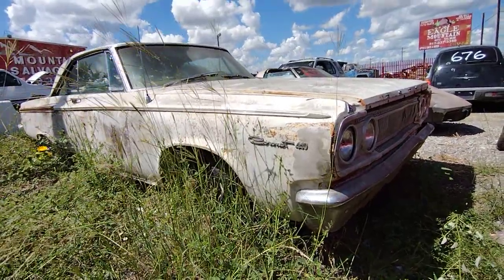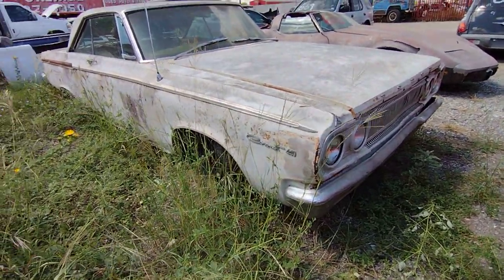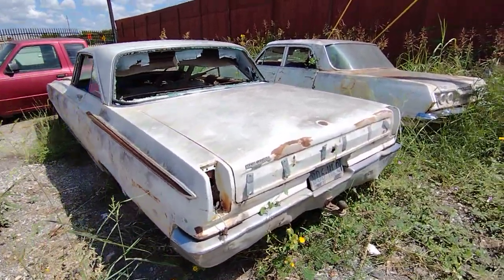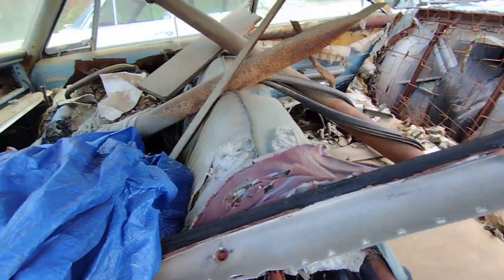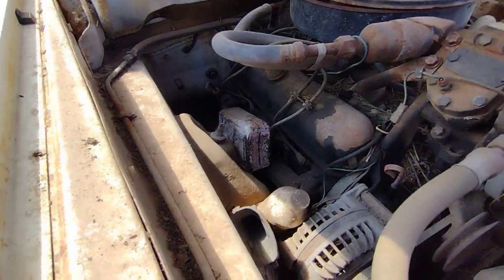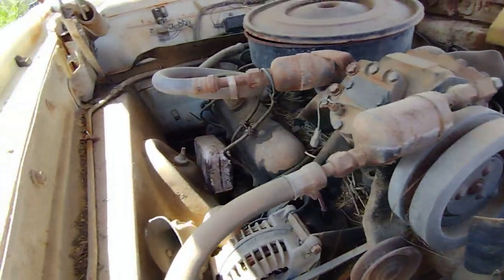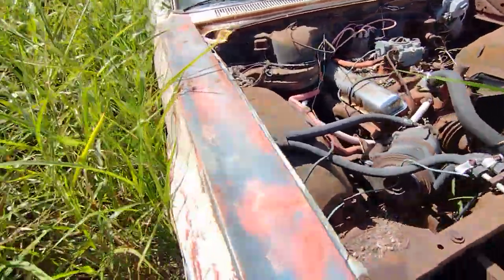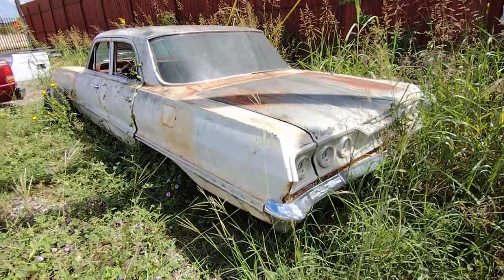Mopar For Sale. 1965 Dodge Coronet 440 Junkyard Find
A Quick walk around video of this 1965 Dodge Coronet 400 that was for sale at Eagle Mountain Auto Salvage just West of Ft Worth Texas. $4500 was the asking price on this small block 2 door B Body Mopar.   The 1963 4 door hardtop Chevy Impala was also $4500.